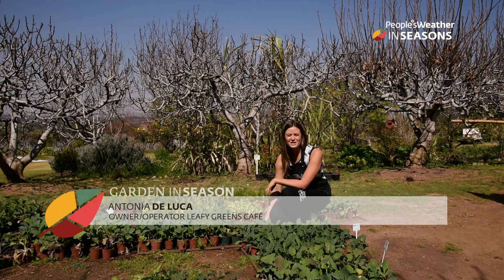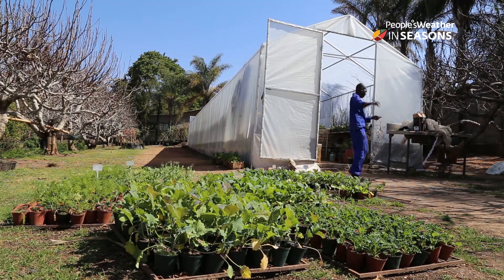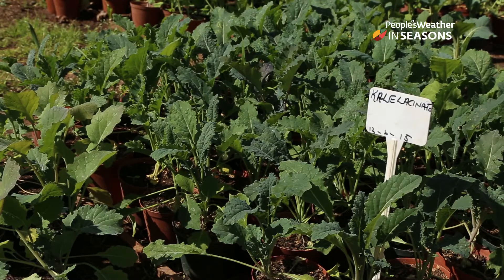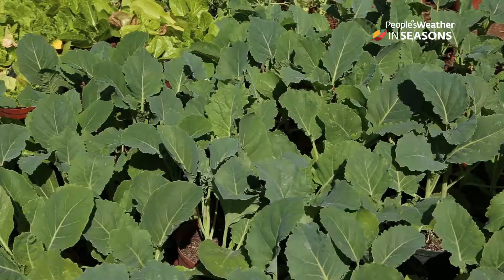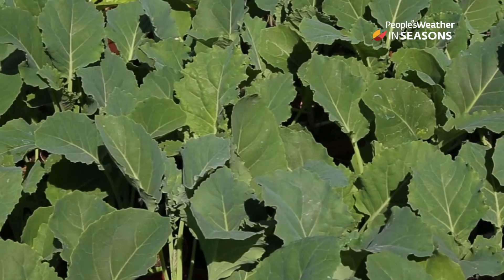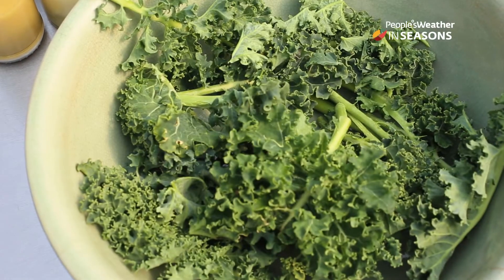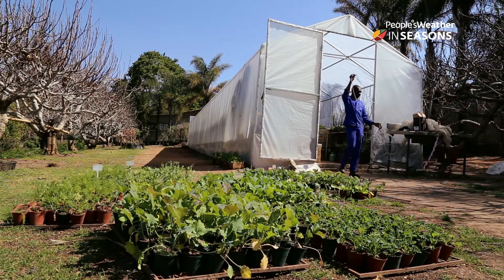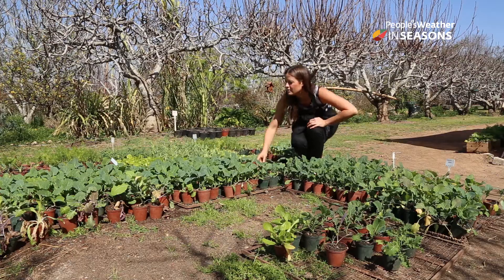Planting Kale - In Season's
Antonia talks about planting kale.